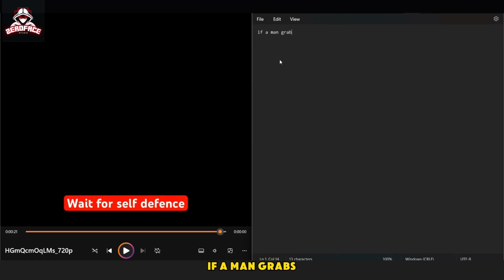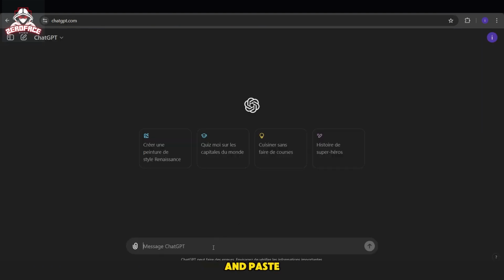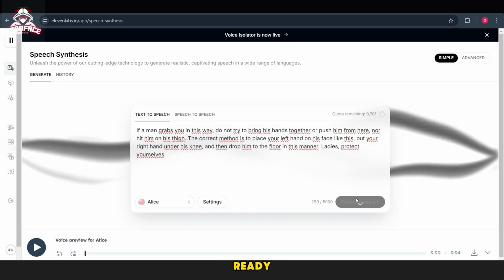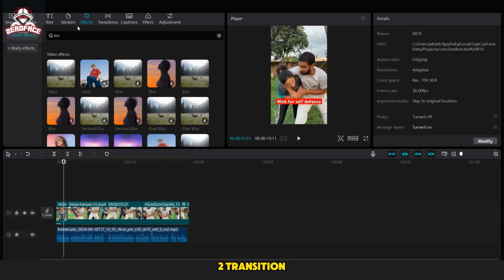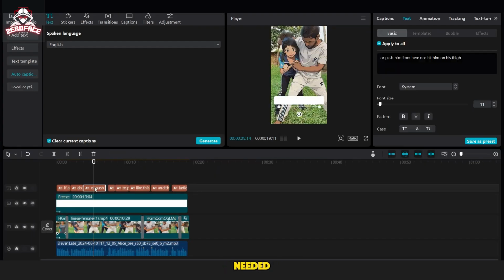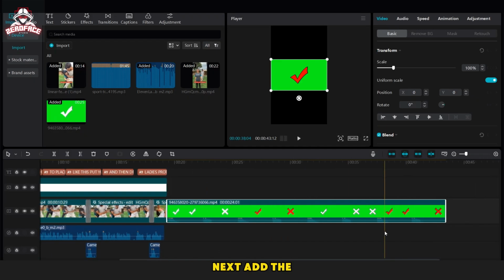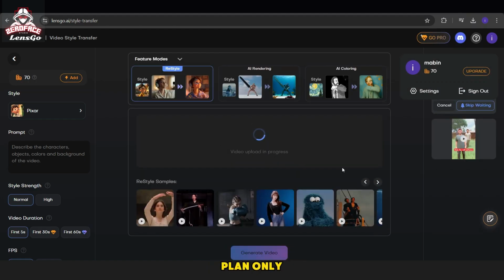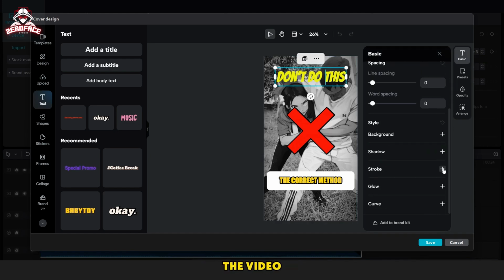Copy Videos Edit and Reupload on YouTube Shorts / $12,000 Monthly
🔥 Copy Videos, Edit and Reupload on YouTube Shorts — and Earn Up to $12,000 Monthly!
Yes, it’s real. In this video, I’ll show you how to copy videos, edit them, and reupload on YouTube Shorts to start generating real passive income in 2025. You’ll learn how to use AI tools, smart editing tricks, and automation strategies to grow fast 💸📲

With YouTube Automation, it's never been easier to create content — no camera, no voice, no face needed! Use AI to generate viral shorts in minutes and replicate the strategy behind $12,000/month faceless channels 🚀

👀 In this video you’ll discover:
📌 How to copy videos legally & ethically
🎬 Tools to edit and transform existing viral content
💡 Reposting tricks to avoid copyright
💰 Best AI video editors to monetize faceless content
🔥 How repost video channels are making $12K+ monthly
🧠 Smart automation for Shorts, Reels & TikTok
📈 How to optimize repost videos for reach, revenue & retention
🌐 Ways to make money online with copy-paste YouTube videos

♻️ Copy, Transform, Upload
💸 $12K Monthly Strategy
🤖 AI-Edited Shorts in Minutes
📲 Monetize with Reels & Shorts
💻 Faceless Content Mastery
🎯 YouTube Automation Hack
📉 Reduce Effort, Maximize Views

✅ Sign up to NexusClips to get started with AI video generation
🎯 Turn reposted videos into monetized content today
📩 DM for tool list or editing guide